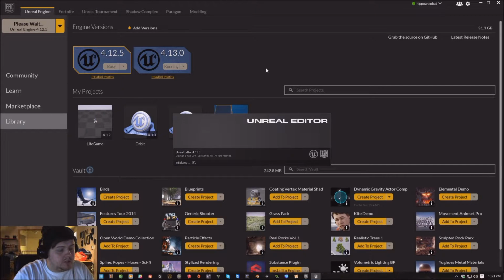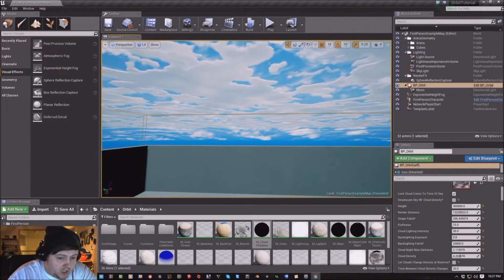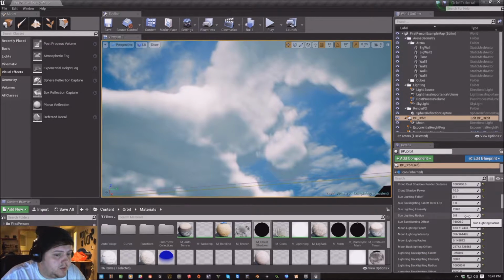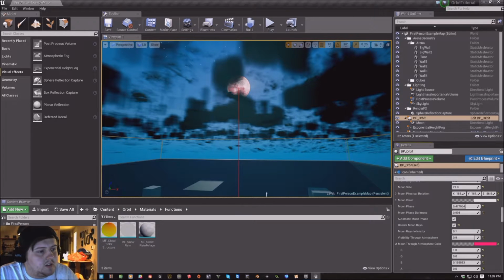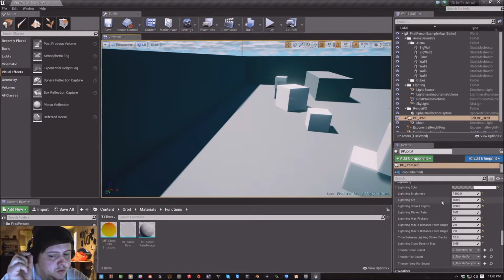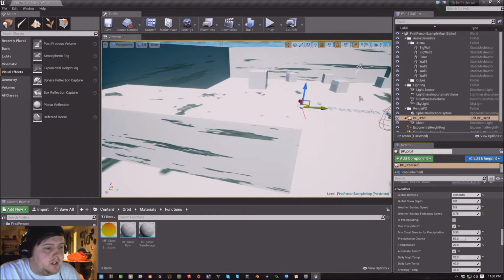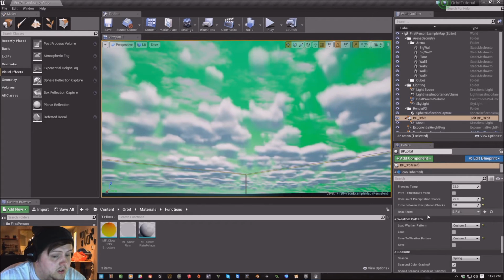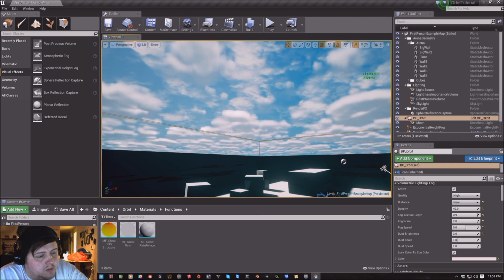Orbit: Weather & Seasons - Getting Started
0:00 - 14:40s - System migration & setup
14:41 - 1:14:14 - In-depth overview of all components/variables